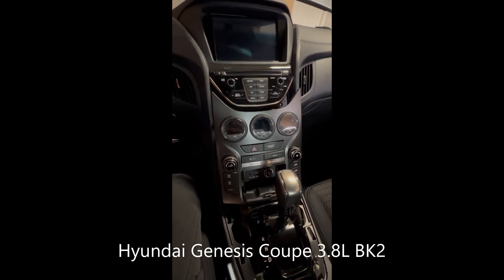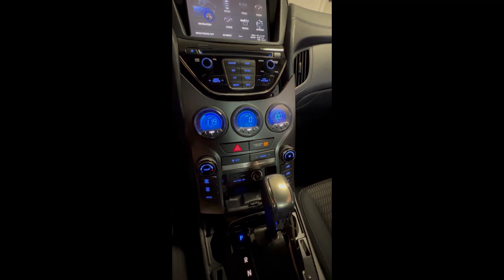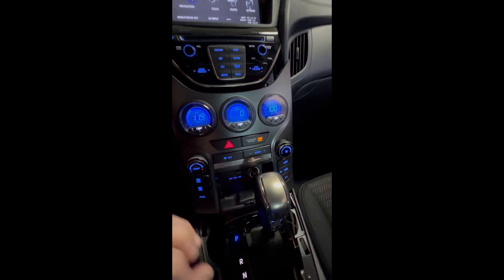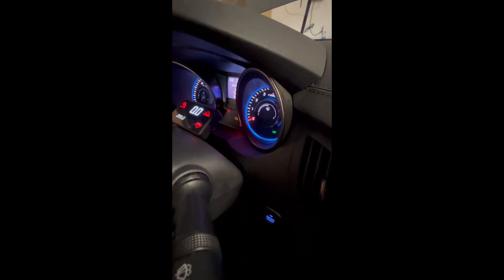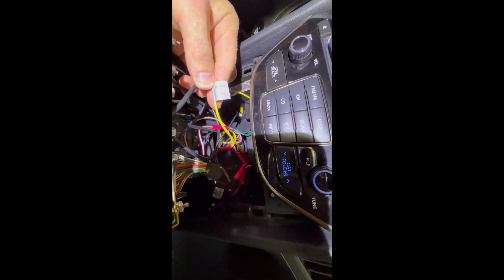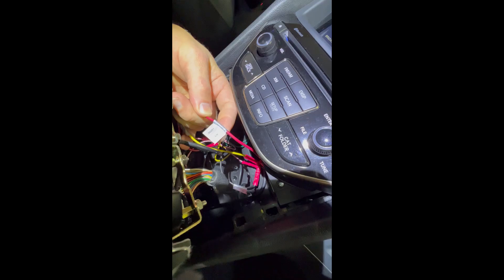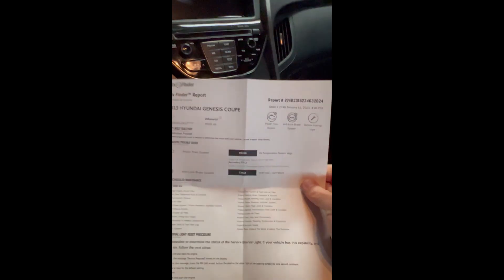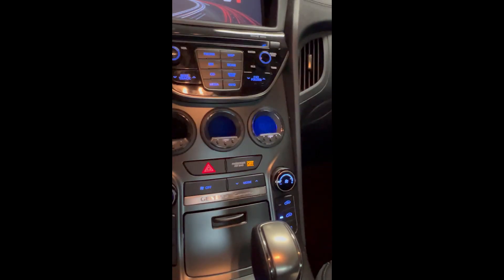Genesis Coupe 3.8 Gauges Upgrade - Need to Keep Stock Gauges for Check Engine Light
Hyundai Genesis Coupe 3.8 gauges upgrade on a 2015 BK2. Electrical Digital Green/White/red/Blue Premium EVO Series 52mm. Center console from left to right: volt, oil pressure and oil temperature gauges. Need to keep stock gauges to prevent the check engine light from triggering.
Green wire is constant 12V
Pink wire is headlight power
Yellow wire is accessory

The oil temperature sensor is located at the back of the motor in the center about 6-8 inches down. After the video, I tapped the stock sensor and wire just to make sure it did not get disconnected.

Adapter to put aftermarket sensor in the stock oil temperature location

Carbon Fiber A Pillar Gauge Holder Pod for 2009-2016 Hyundai Genesis Coupe.
From top to bottom: exhaust gas temperature, coolant temperature, ECF-1 (air fuel ratio, ethanol %, fuel PSI and fuel temperature.

Oil Pressure
Oil Temperature
Carbon Fiber A Pillar Gauge Holder
Exhaust Gas Temperature